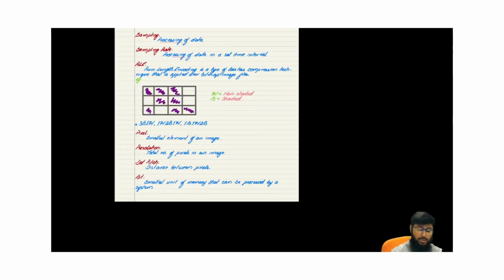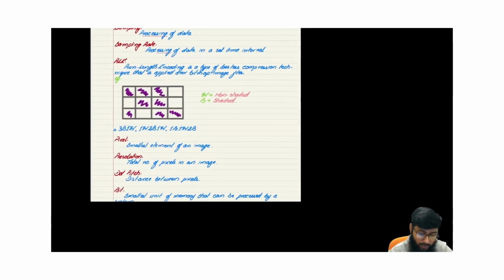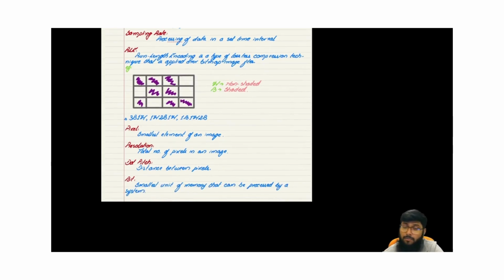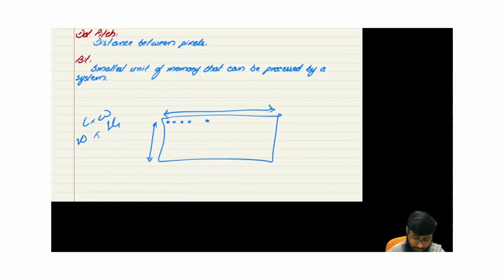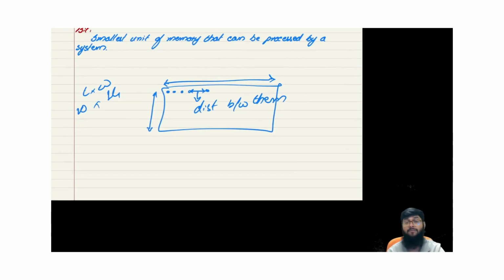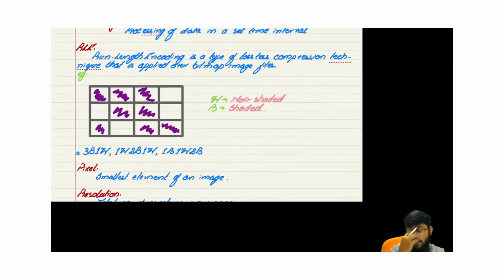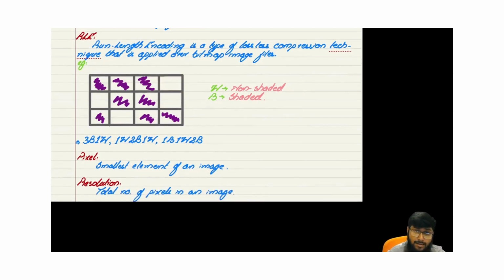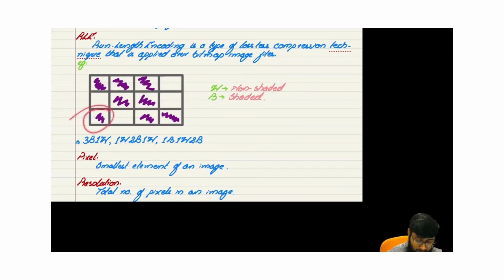Data Representation Lecture 4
File compression Methods & Sampling.

For more details and queries: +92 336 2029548